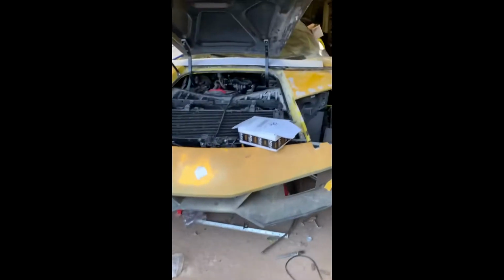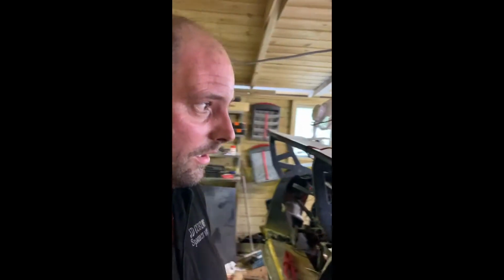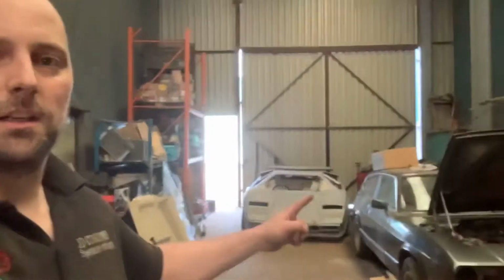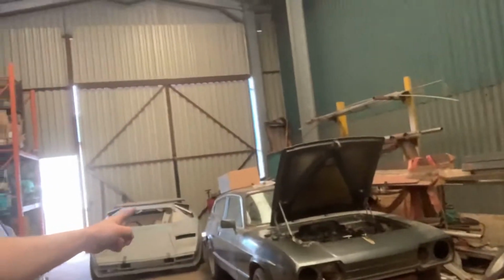Lamborghini countach update